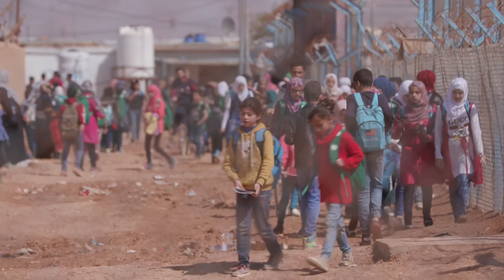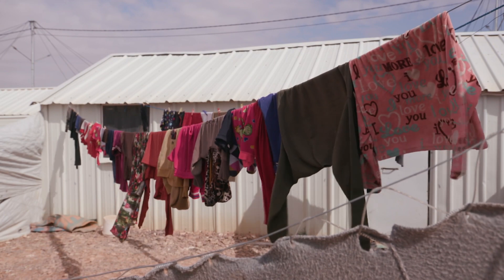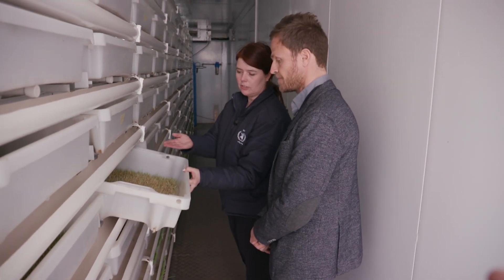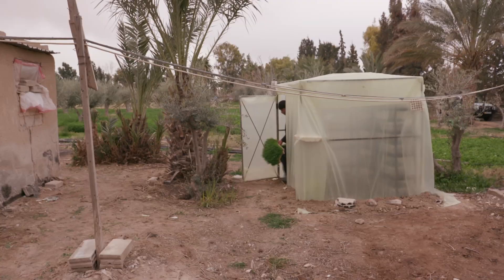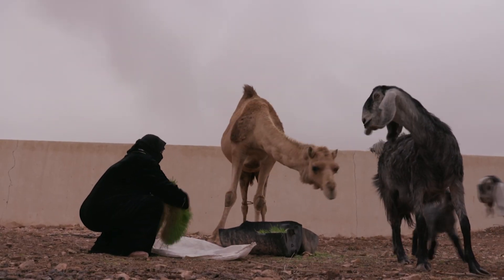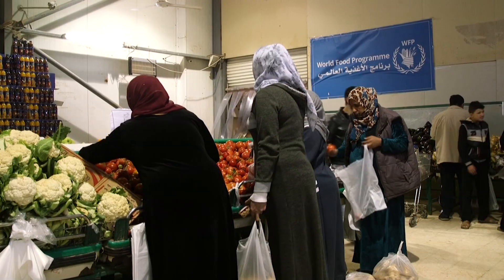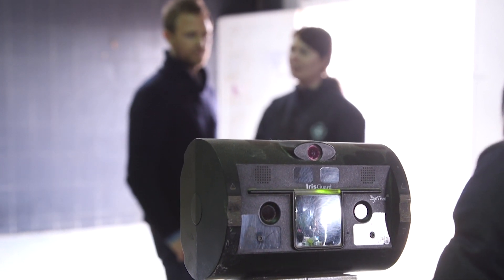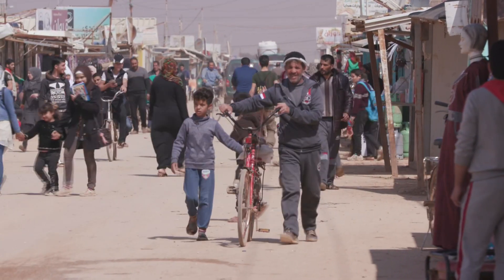WFP uses new tech to fight refugee food shortages in Jordan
Jordan is home to an estimated 3 million refugees, and the country's harsh terrain makes supplying food for them difficult. But to combat the food shortages, the U.N. World Food Program is using technologies like iris scans to track refugee spending habits and hydroponics to grow livestock feed. Christopher Livesay reports as part of our "Future of Food" series with Pulitzer Center support.